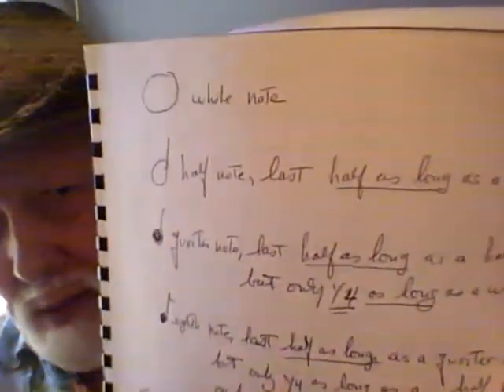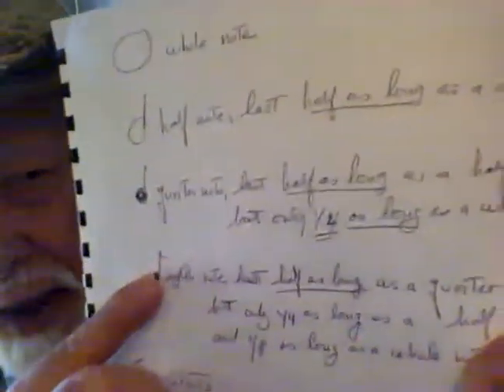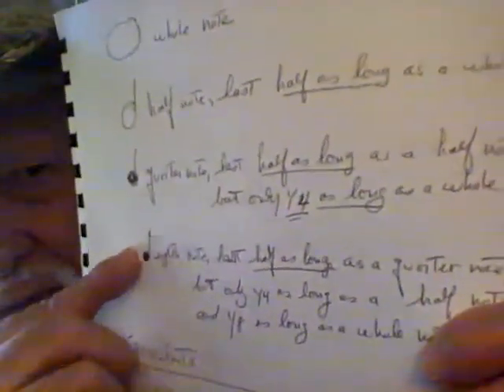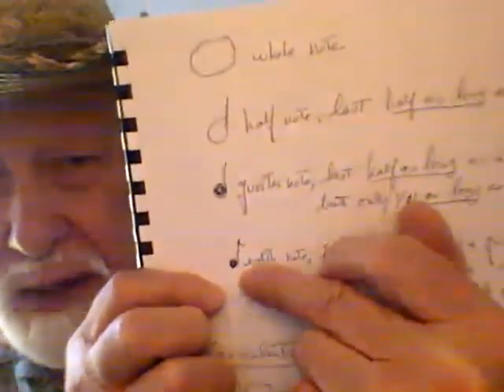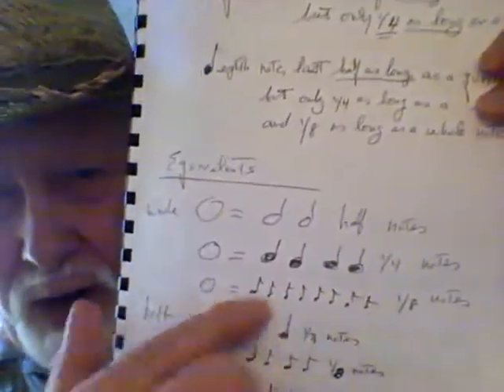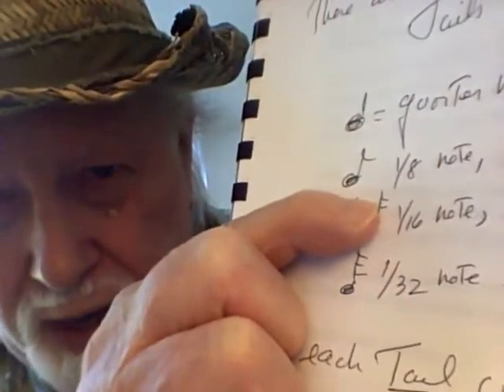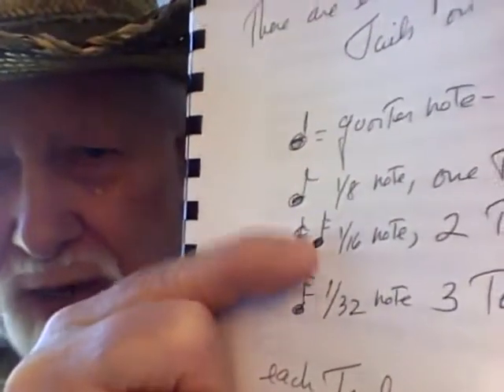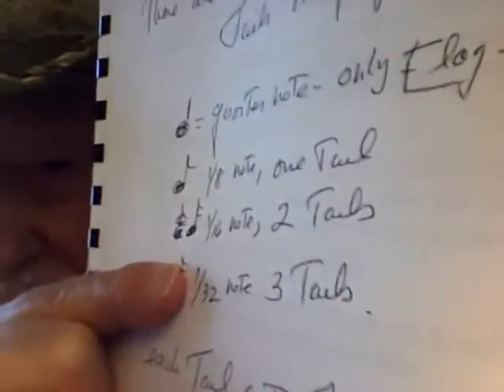Music Theory 4